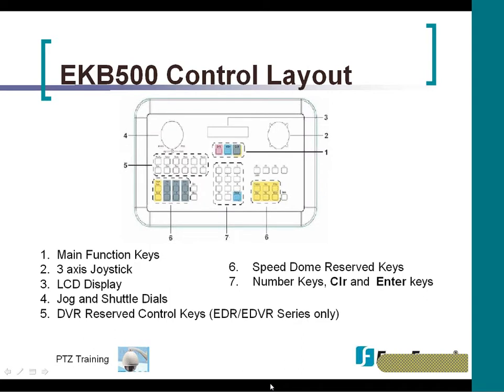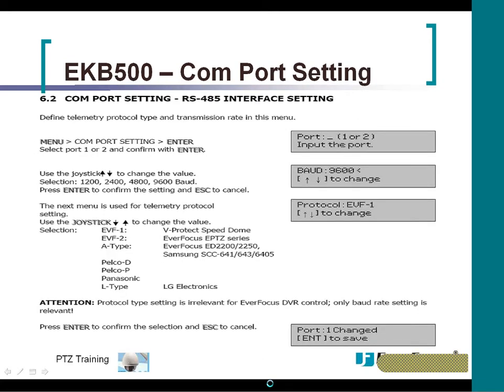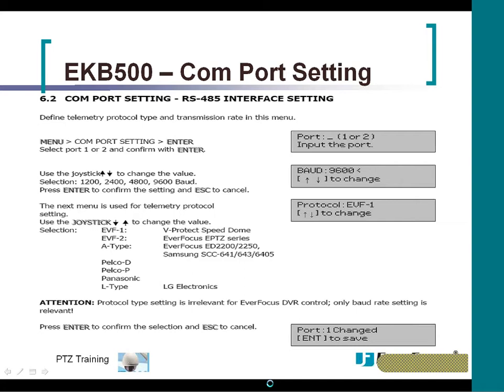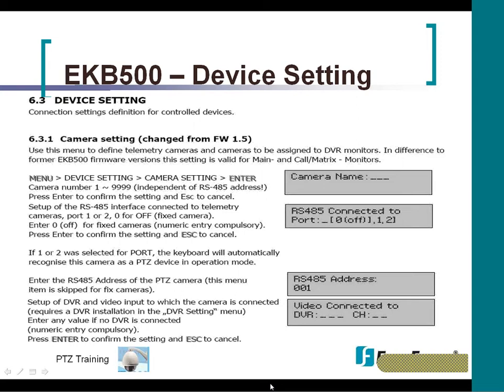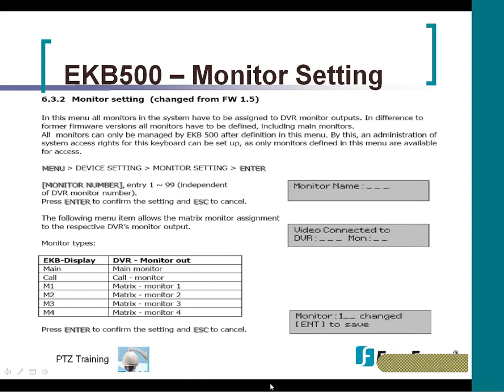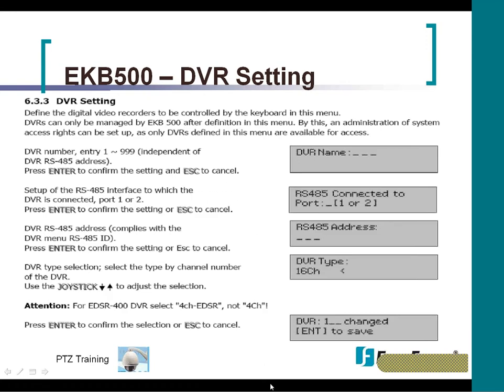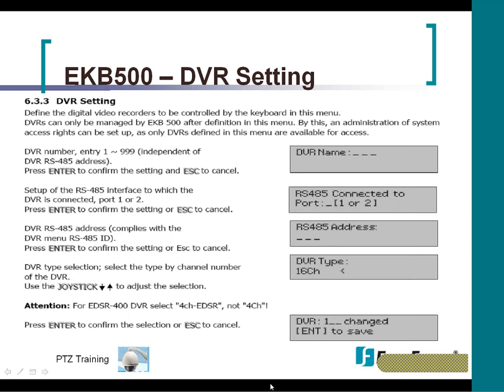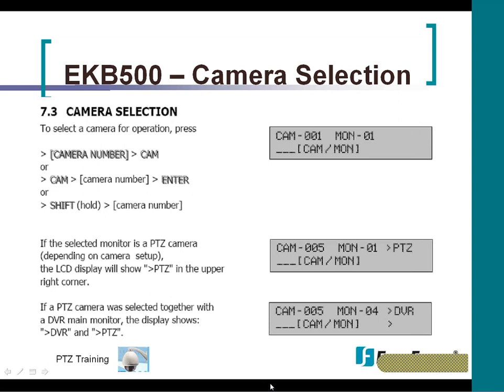Everfocus EPTZ EKB500 settings